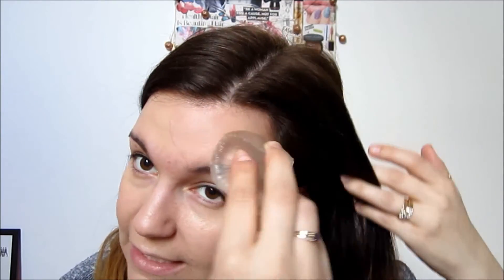Silicone Sponge Dupe?!